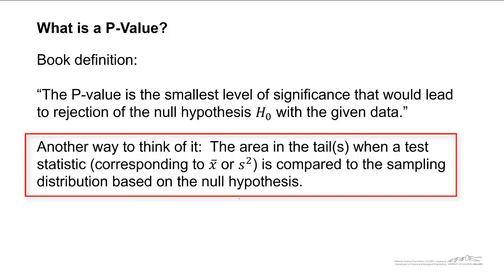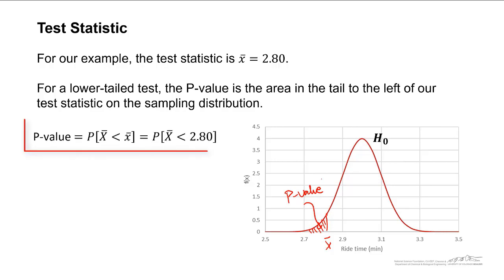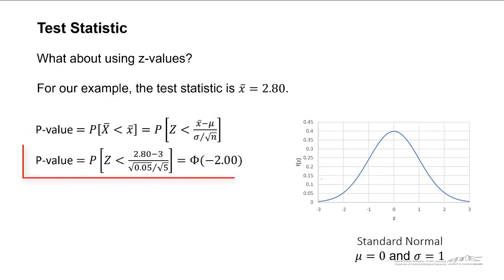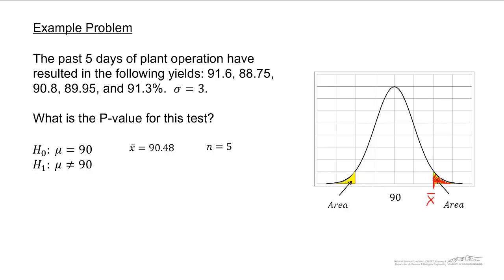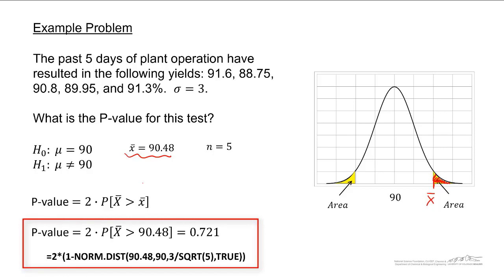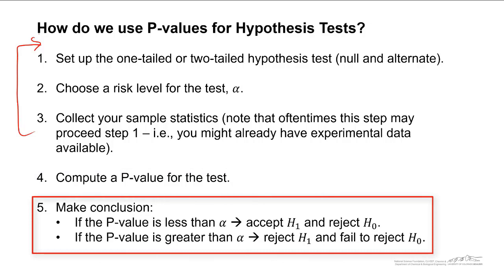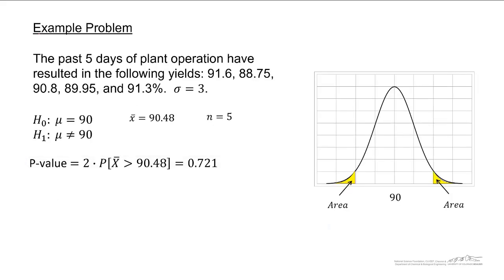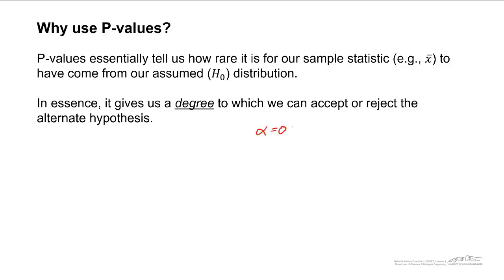Using P Values for Hypothesis Testing on the Mean, Part 2